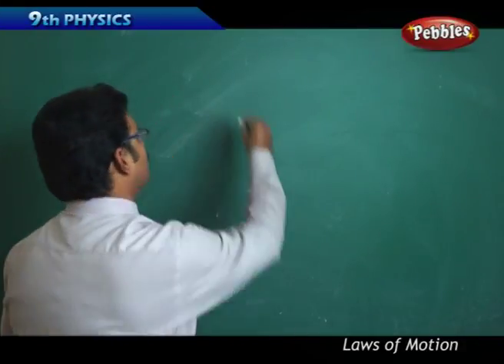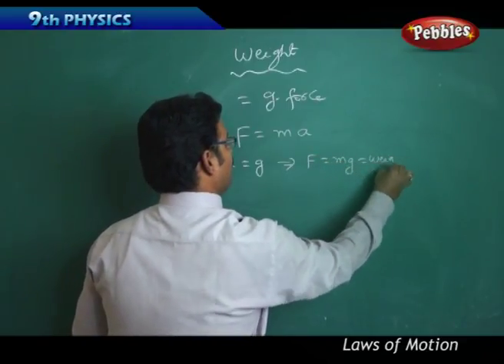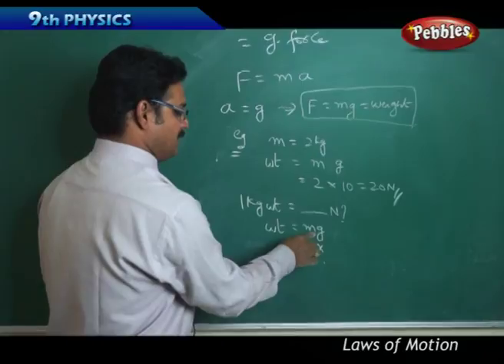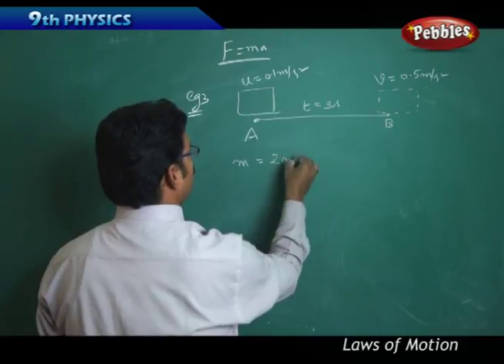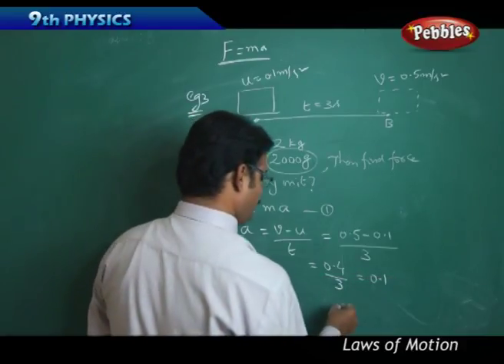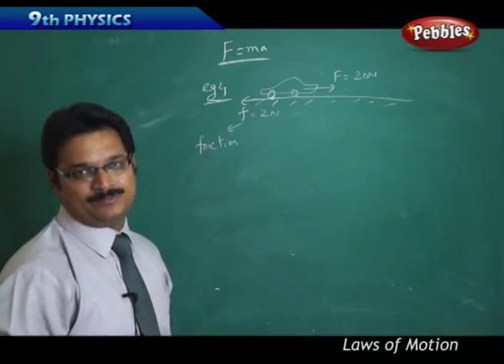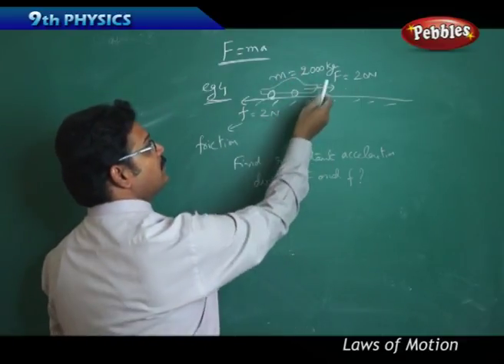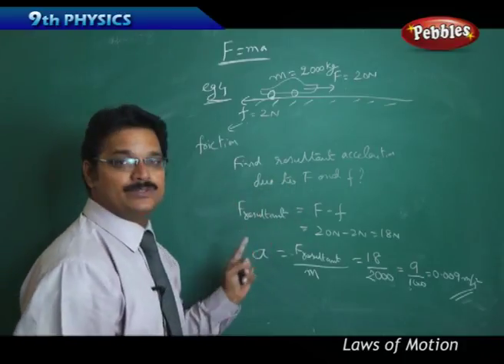Weight : Laws of Motion | Physics | Class 9 | AP&TS